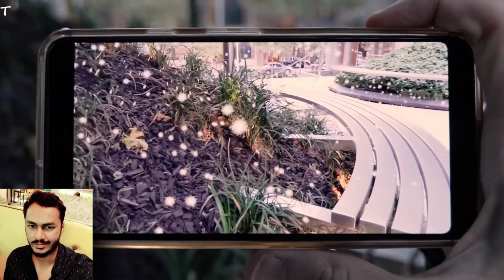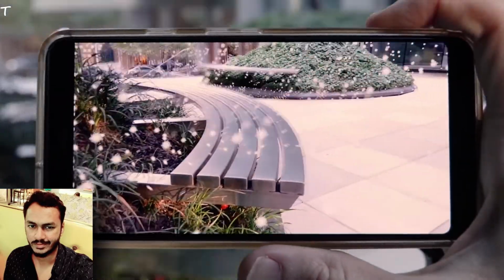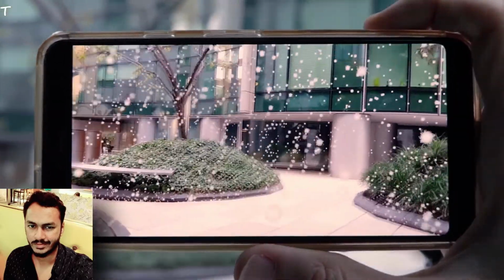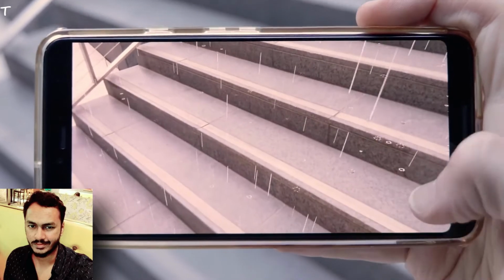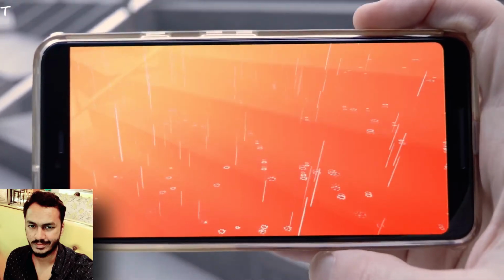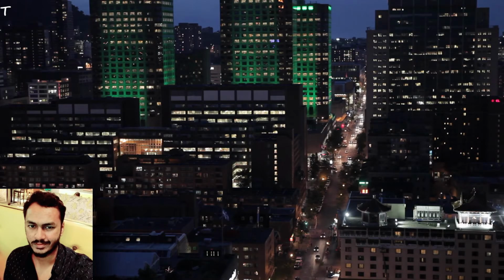What is ARCore | Lets talk about Google ARCore Depth API basics | How it works [Google Developers]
ARCore Depth API is Google's very own API on a SDK which helps developers create augmented reality apps.
With ARCore, you can build new augmented reality experiences that seamlessly blend the digital and physical worlds and very easily. You can transform the way people play, shop, learn, create, and experience the world together—at Google scale.
It is a very good software tech I would say which can help developers make great AR apps
Hi guys,
In this video I am covering,
1. What is AR.
2. What is ARCORE.
3. How to build ARCore apps.
4. Future of Augmented reality.
5. ARCore tutorials
5. How ARCore works